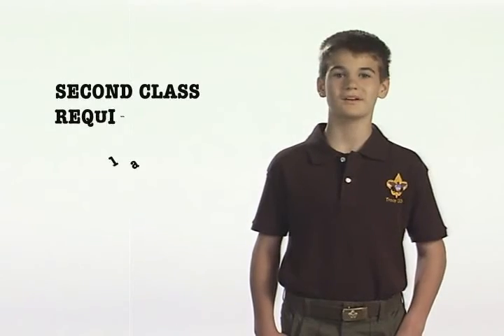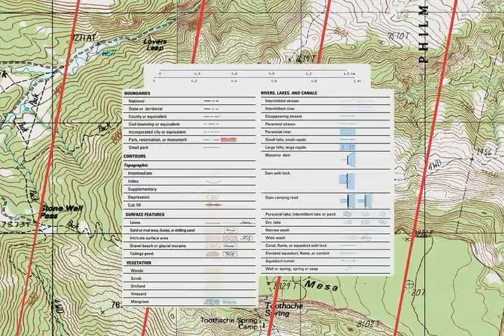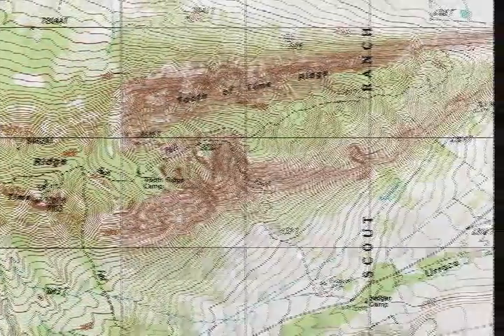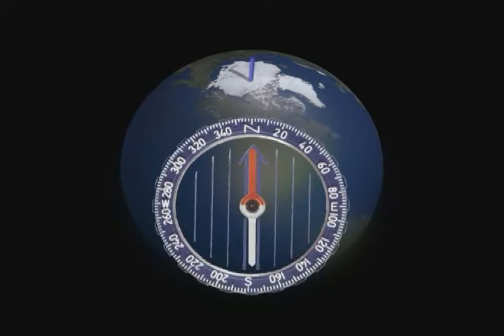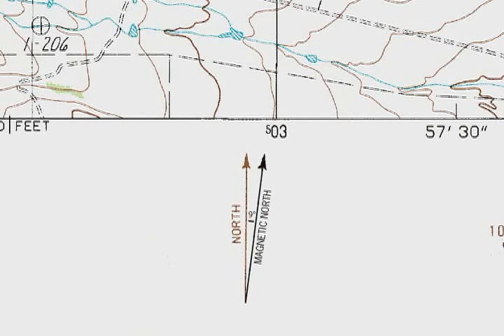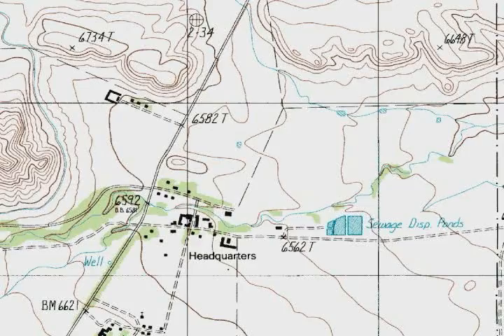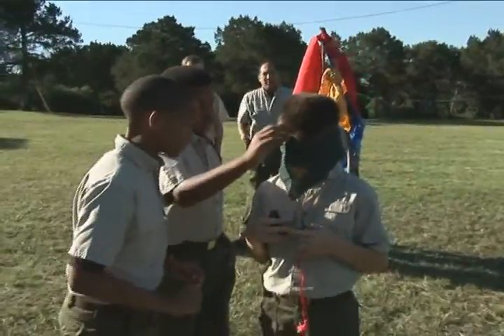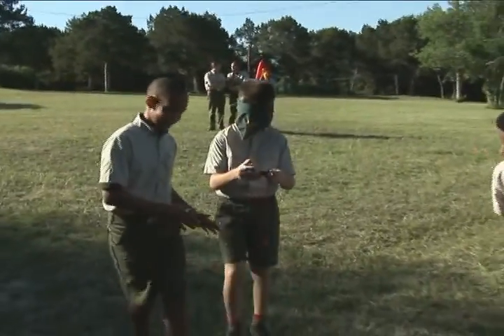Second Class Requirement 1a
Requirement 1a.